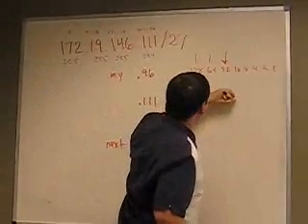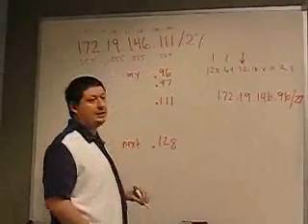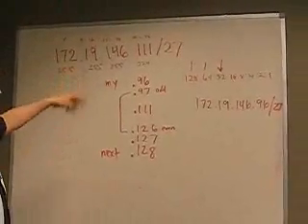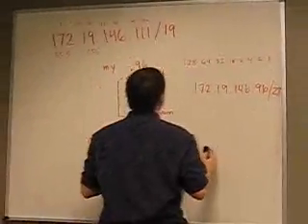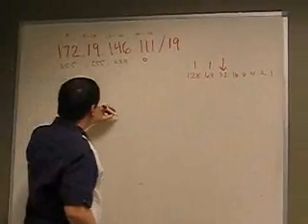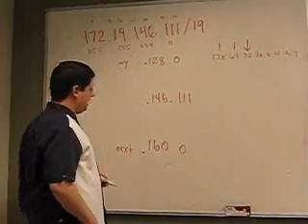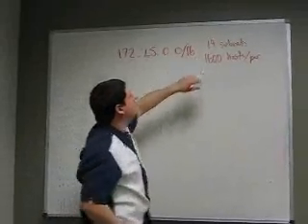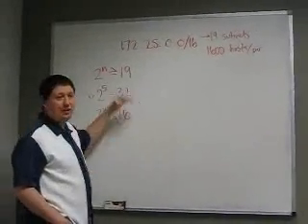Jon's subnetting method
See how I do it my way, the quick way.  This is not a full or proper explanation of how to properly subnet a network or solve all subnetting questions.